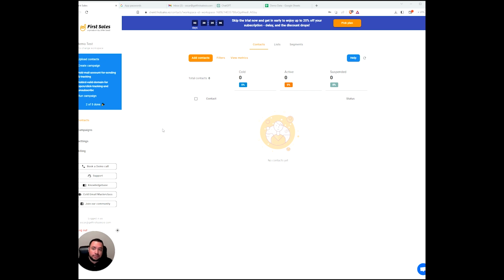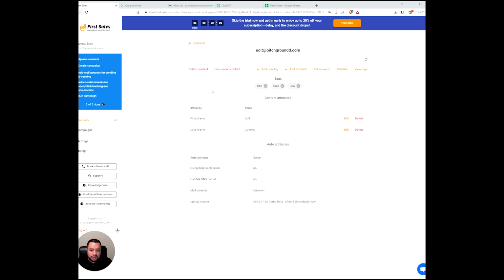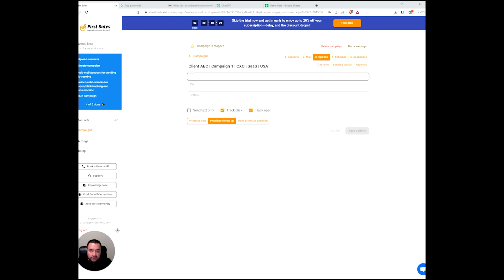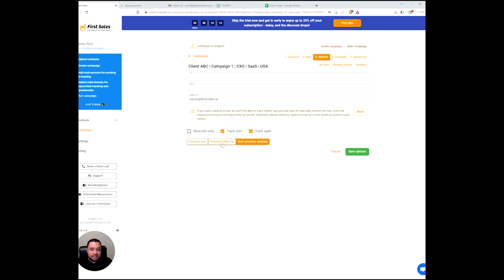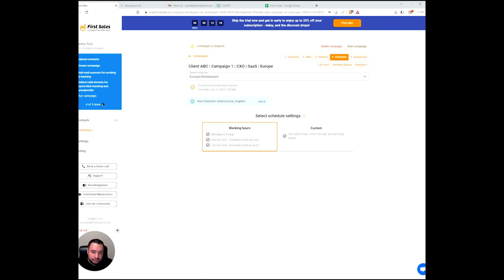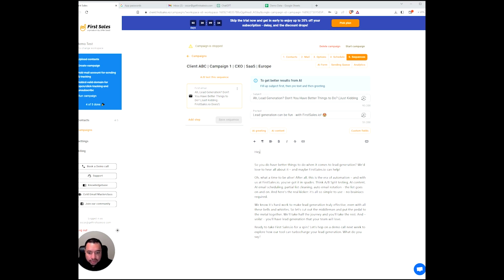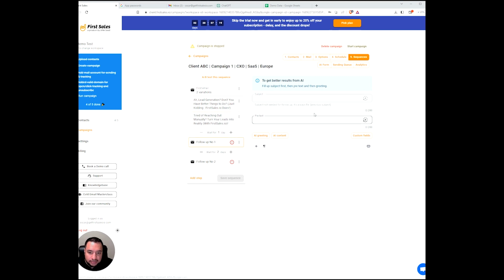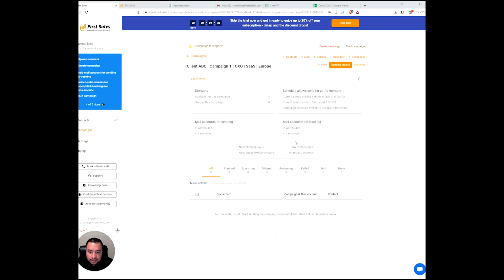Part 5 (Onboarding): Sending Your First Cold Email Campaign | 0 to 200 Demo Calls Series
In this video, I provide an overview of what we've learned so far in the First Sales Zero to 200 series.

We've covered the basics of cold emailing, including what it is, how to write effective emails, and the importance of having a list of prospects.

I also discuss the process of setting up First Sales, including organizing contacts, creating campaigns, and scheduling emails.

Throughout the video, I offer tips and insights to help you optimize your cold email strategy.

If you're looking to fill your pipeline with hot leads and boost your sales, this video is a must-watch. 🚀